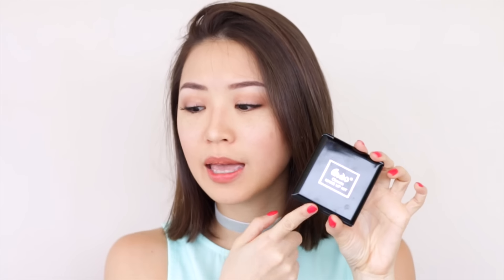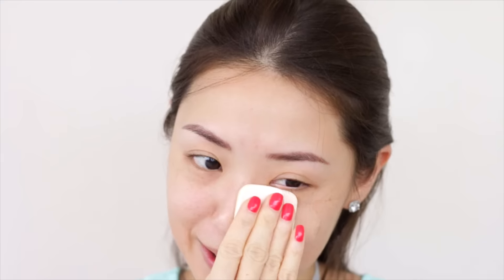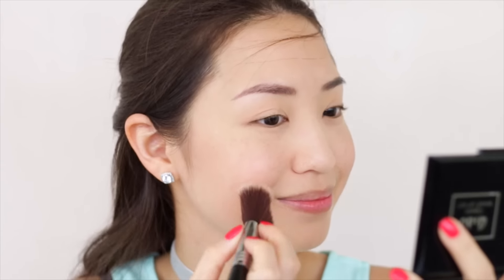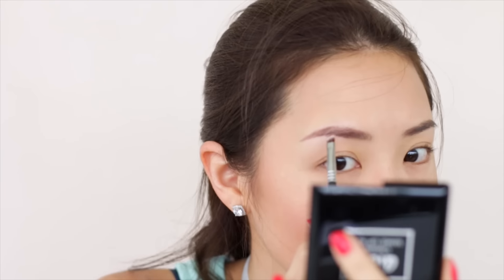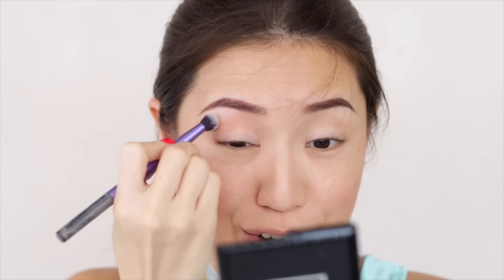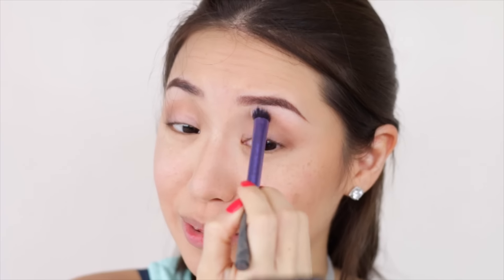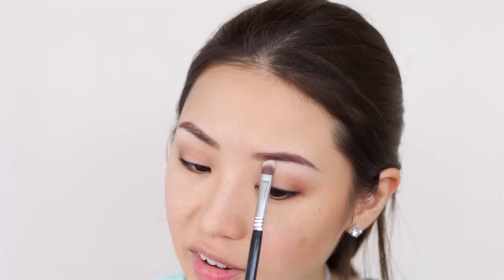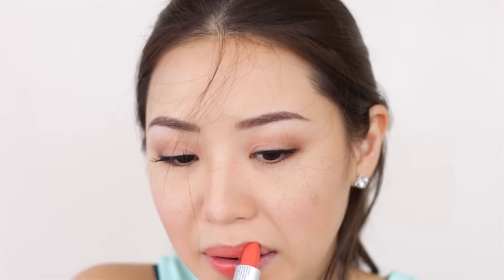500 Peso Make Up Challenge | Kryz Uy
It's not as easy as it sounds!!! Had fun doing this challenge, let me know what you think!

Products Used:

AIDO Eyeshadow and Mascara Value Pack at P100
Sassy Colors Pressed Powder P100
Fashion 21 False Eyelashes P120
Fashion 21 Glue P60
AIDO lipstick P59
Shaowill Eyeliner P40
Ever Bilena Eyeliner P46

Total: P525.00